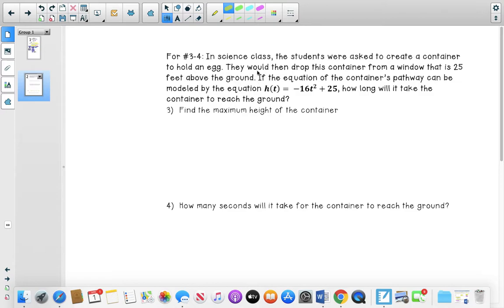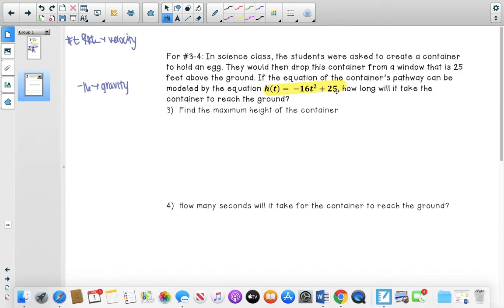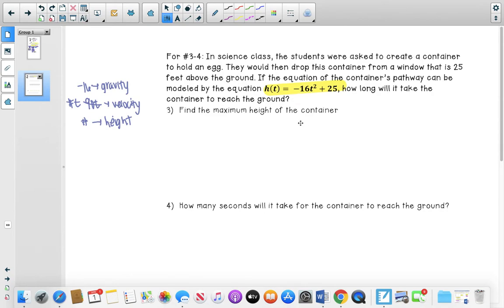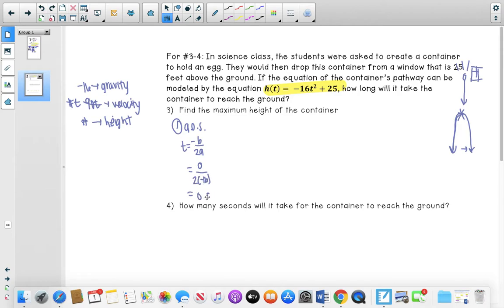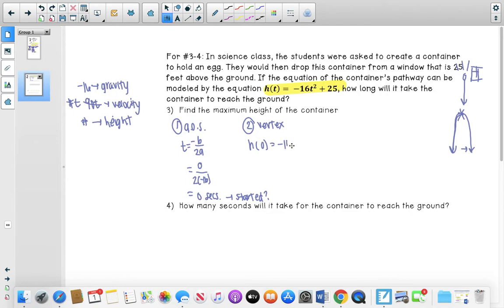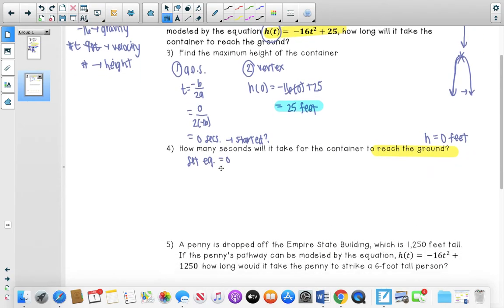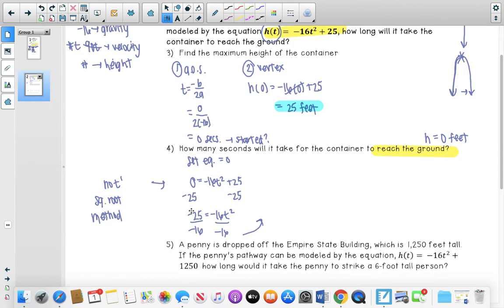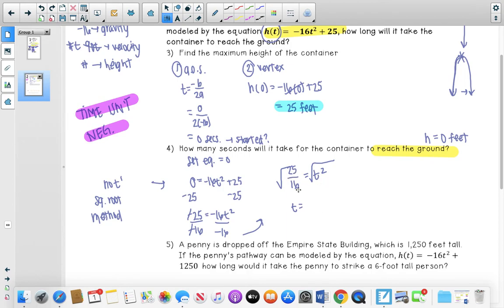Unit 8.10 Projectile Motion #2 (Ex. 3-4)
In this video, we continue the notes and complete examples 3 and 4.